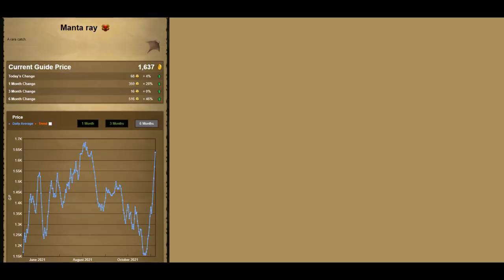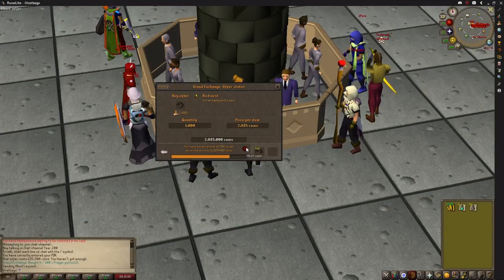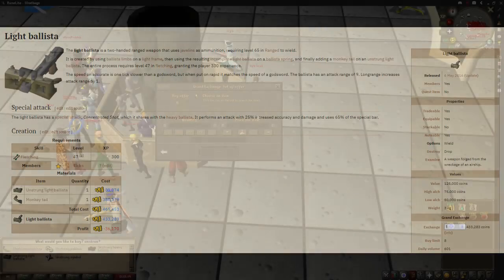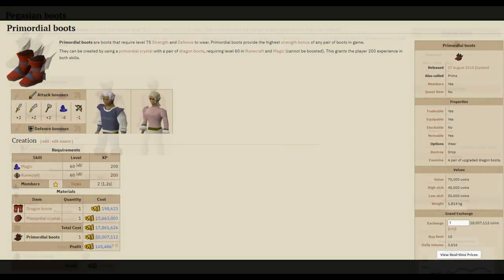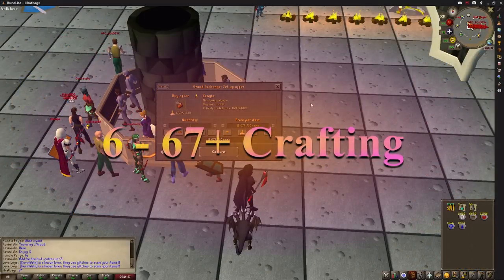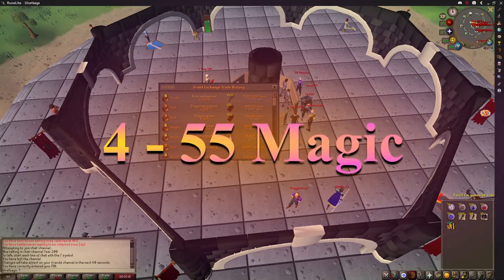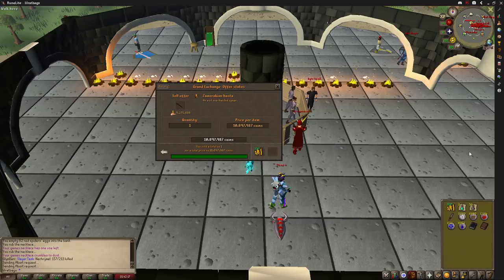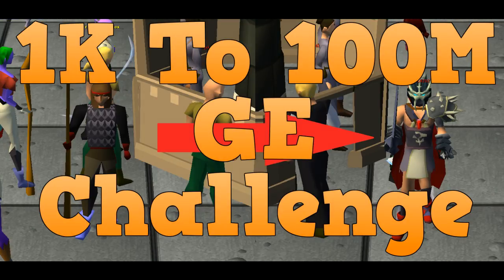12 Easy OSRS Money Makers That Make You Bank. Guide Includes No Requirements And Free To Play Strats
We make a tonne of money using 1 simple feature that can be used in thousands of different ways, making huge profits.

**Guesses for the challenge are allowed until the 20th November, any guesses that have been edited do not count unless I seen them before the cut off date**

0:00 - Intro
1:38 - Example
2:20 - 12
3:24 - 11
3:46 - 10
5:01 - 9
5:33 - 8
6:50 - 7
7:12 - 6
7:52 - 5
8:53 - 4
9:53 - 3
10:24 - 2
10:49 - 1
11:53 - 1k to 100m Gp Challenge

OSRS 2021
Old School Runescape
2007
Oldskool